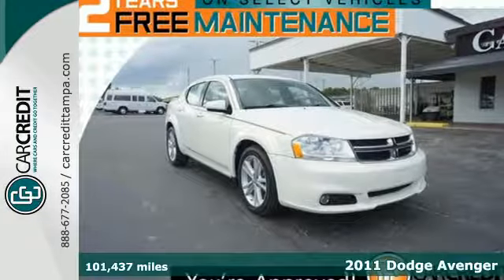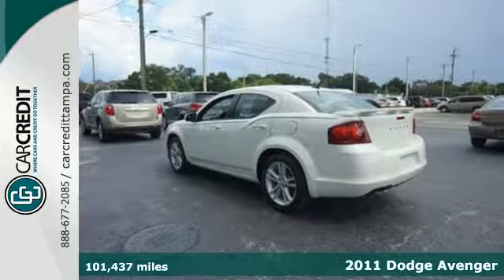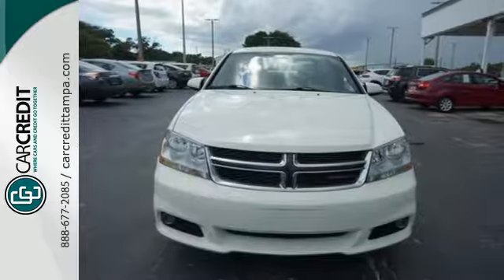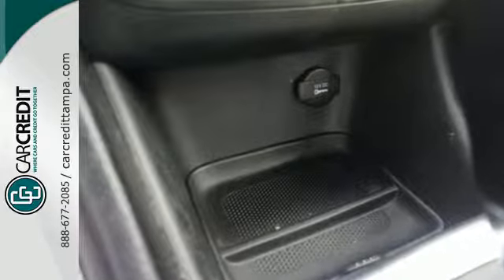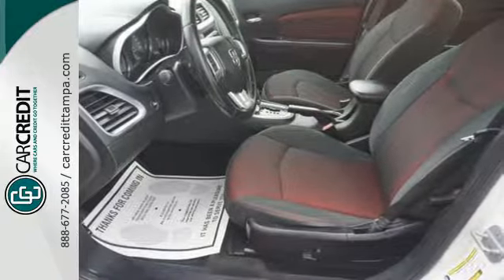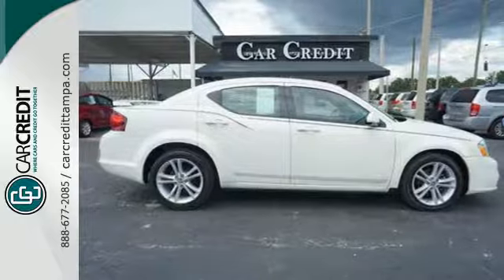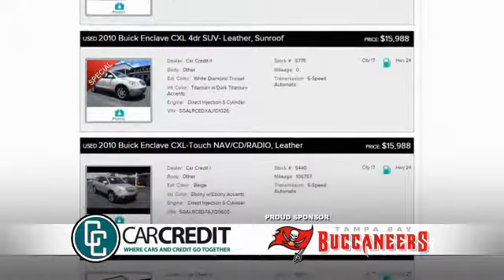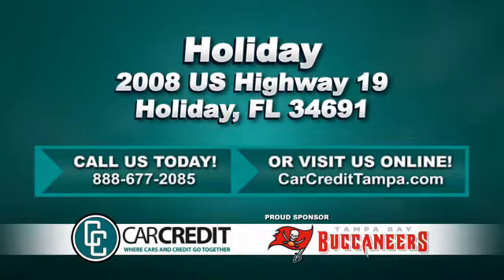2011 Dodge Avenger Holiday FL Pasco, FL #8650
Year: 2011
Make: Dodge
Model: Avenger
Trim: Heat
Engine: 3.6l Pentastar 3.6L Flex Fuel Sequential Multipor
Transmission: FWD 6-Speed Shiftable Automatic
Color: White
Interior: Black
Mileage: 101437
Stock #: 8650
VIN: 1B3BD1FG4BN520989

Address:
2008 US Highway 19 North